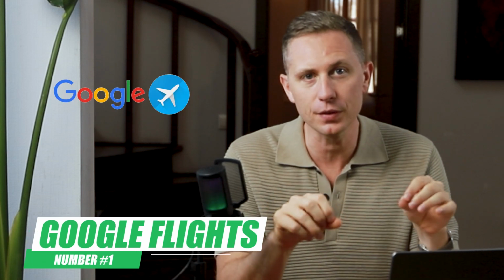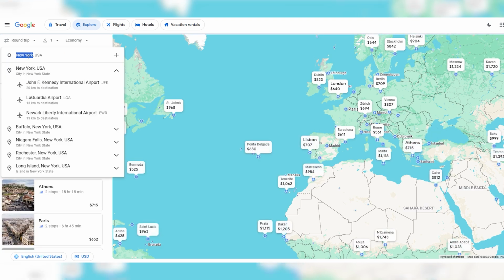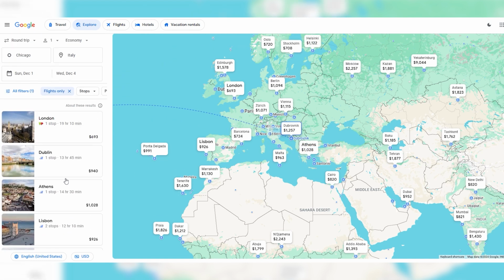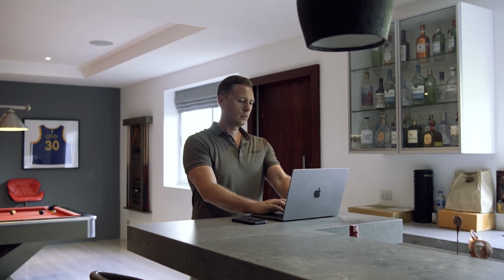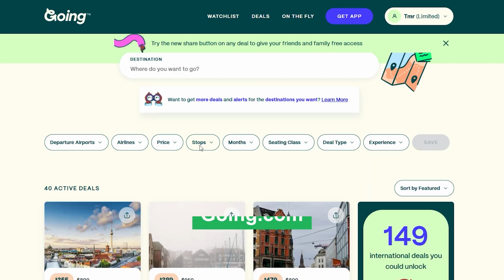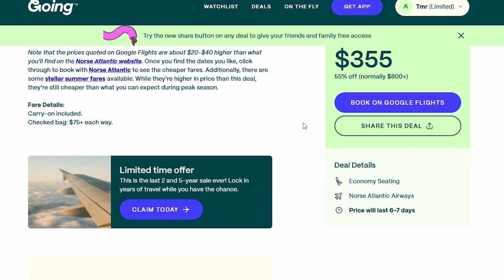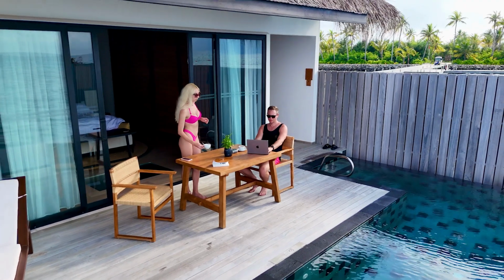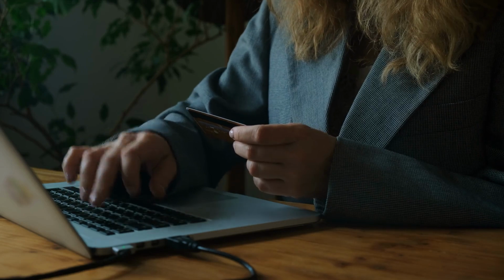Cheap Flights: How to Book Cheap Flights for Beginners in 2025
Cheap Flights: How to Book Cheap Flights for Beginners in 2025 Full Guide.

If you ever want to snag a cheap flight to your next destination, you're going to want to watch this full video on how to book cheap flights for beginners.

Booking flights is a bit of a science, but after years of figuring out a system, here is the best way to save time and a ton of money when booking flights.

If you want to learn about mistake fares to grab crazy cheap flight deals, make sure to sign up for Going.com for FREE!

✈️ Learn how to start Travel Hacking and how to TRAVEL for FREE,

📚 [FREE Audiobook] Grab My #1 Bestselling AudioBook, and Learn How to Earn From Anywhere

✍️ [FREE TRAINING] Discover the Secrets to Earning Money with FREE AI Tools!